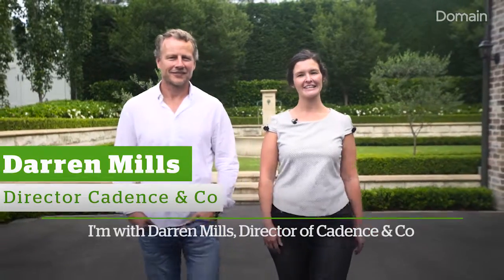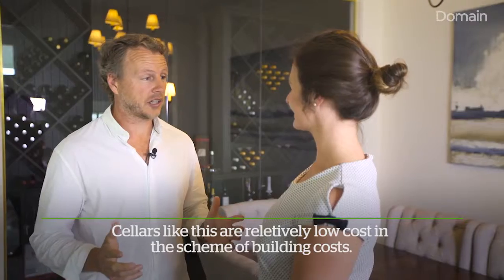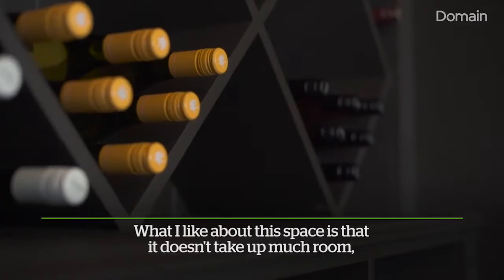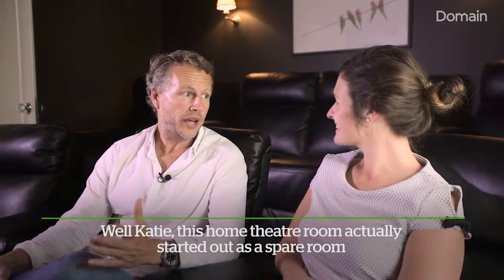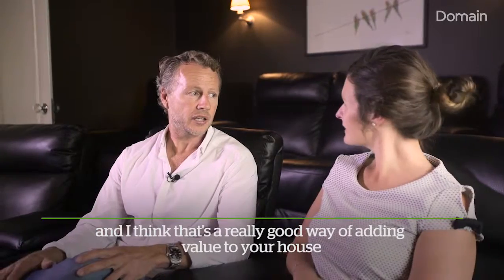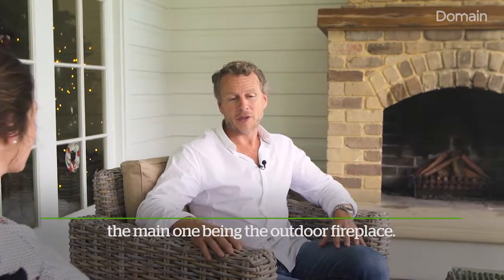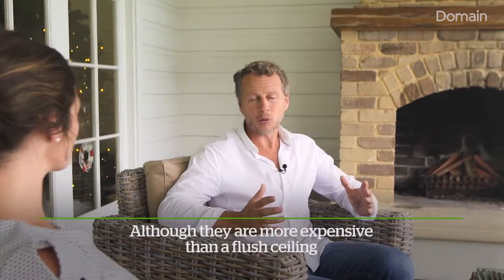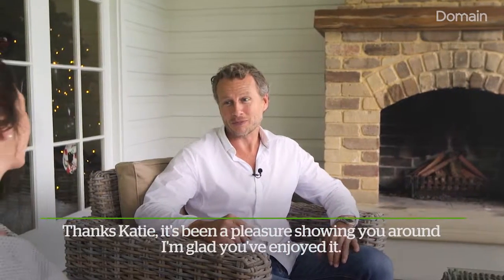How to add value to your home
Darren Mills from Cadence and Co. shows us what he did to add value to his family home.